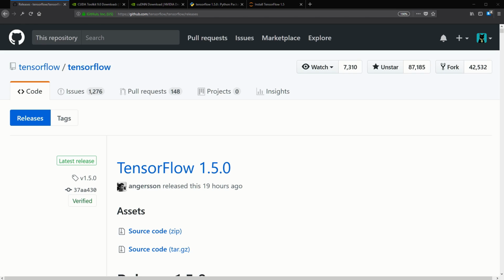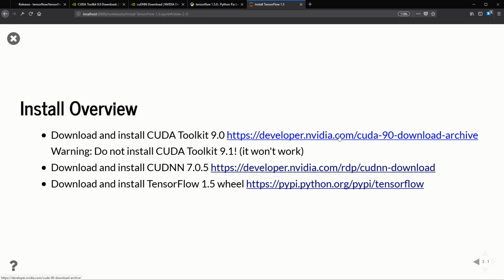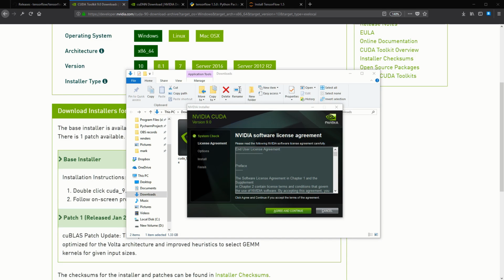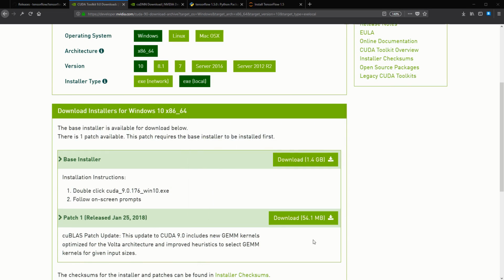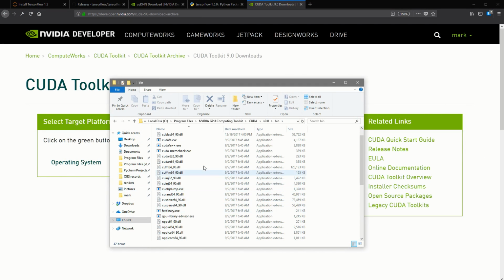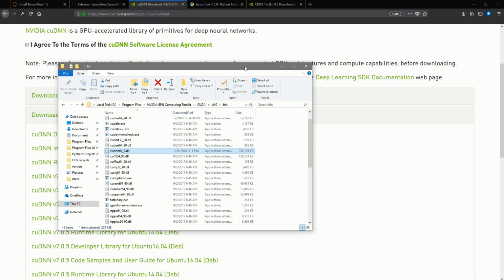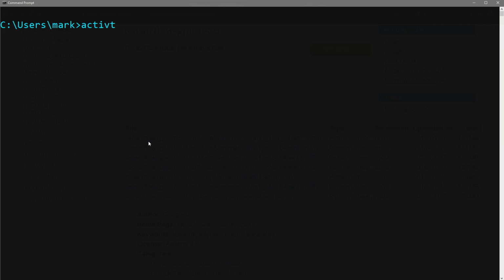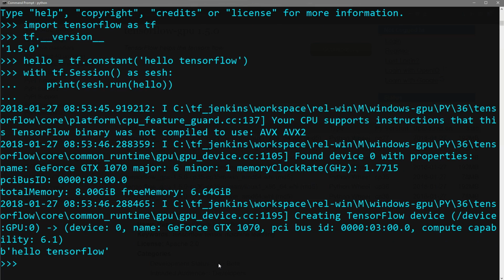TensorFlow-GPU 1.5 Install Guide - How to upgrade / Install for Windows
TensorFlow-GPU 1.5 is here! Support for CUDA Toolkit 9.0 and CUDNN 7.0 is added.

In this video we'll go step by step on how to install the new CUDA libraries and install tensorflow-GPU 1.5